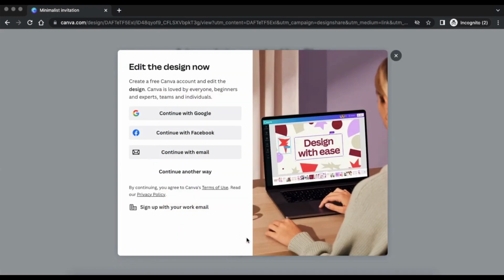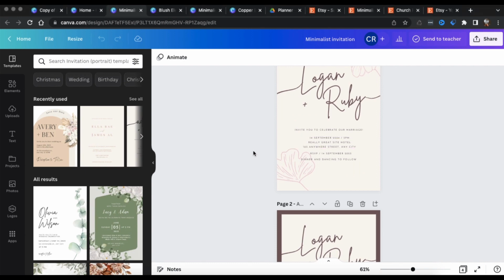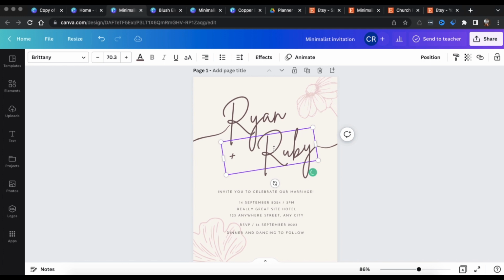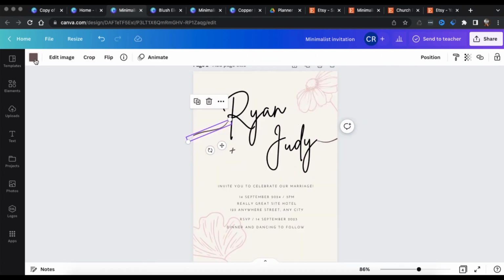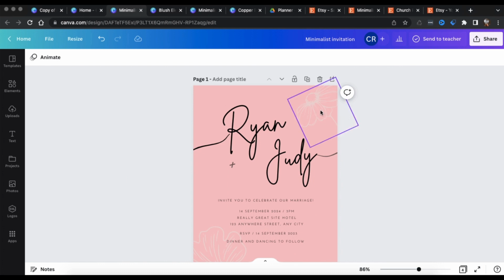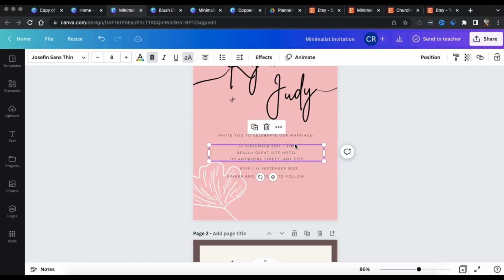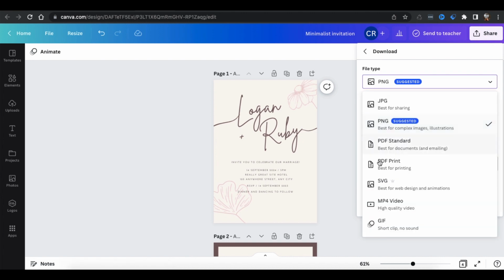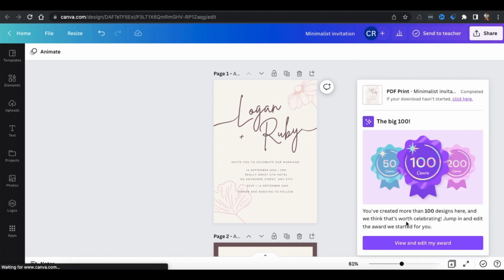How to edit canva template text, background color and elements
my Etsy shop for digital planners/invitations
my Etsy store for digital sewing patterns